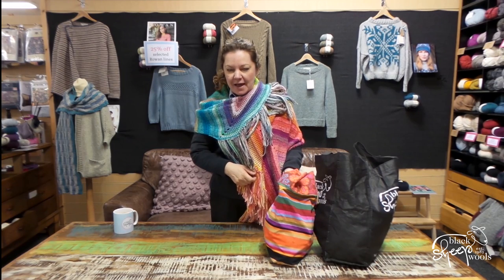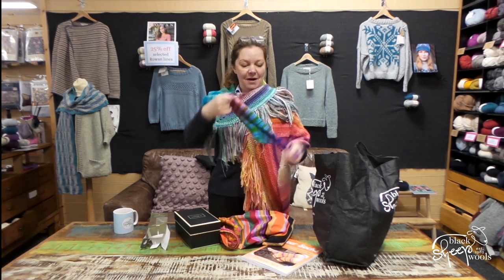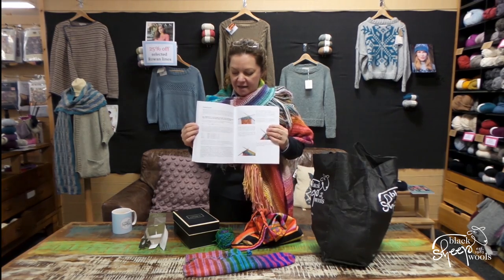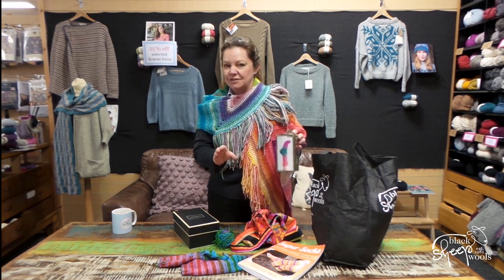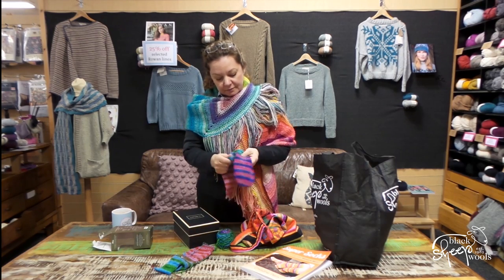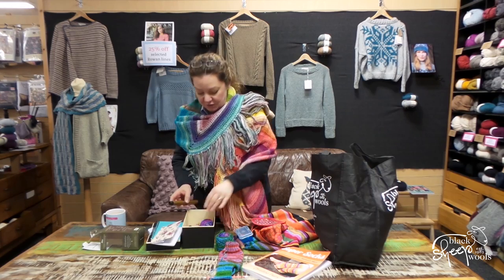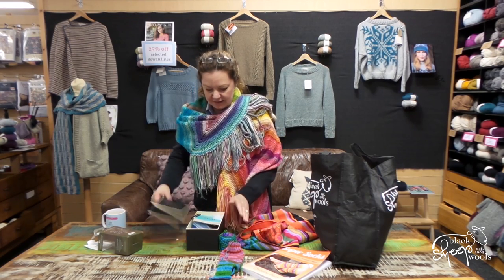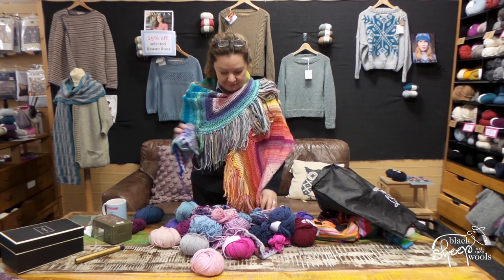Sara's Latest Knitting & Crochet Projects - Early May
Sara is enjoying knitting socks and has been using up oddments making granny squares.